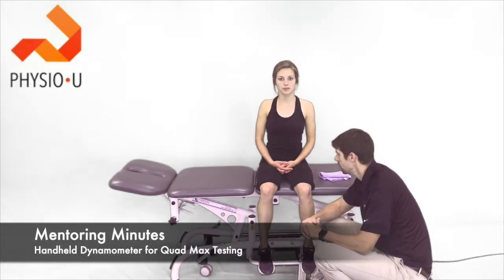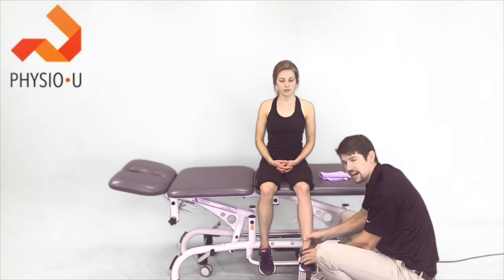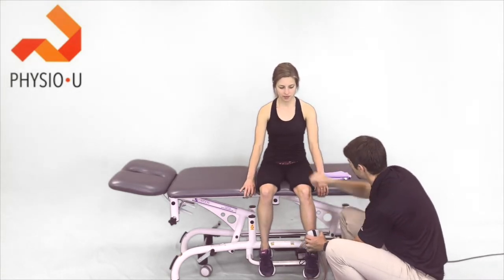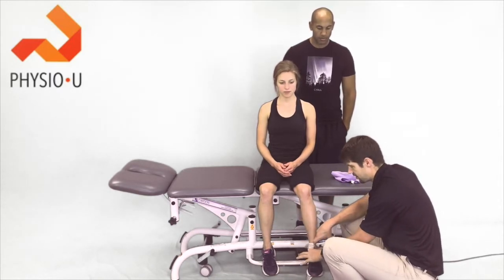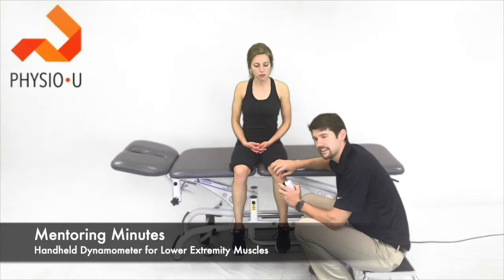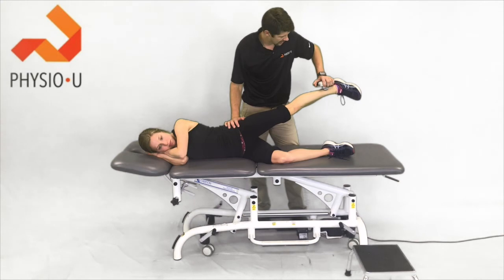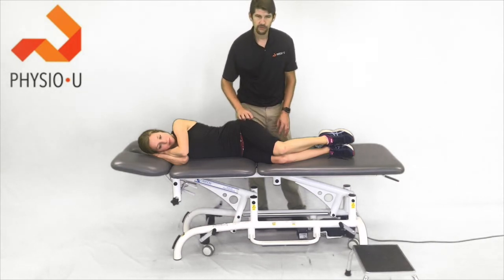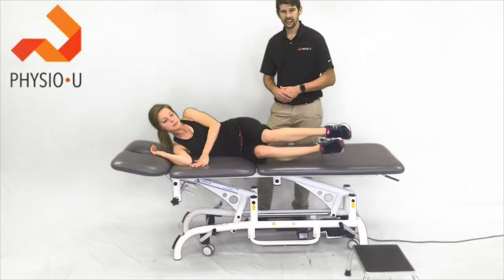Hand Held Dynamometer: Quad & LE Muscles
This week, we look at alternative ways to test max strength of various lower extremity muscles. Dr. LeMoine breaks down the current research and demonstrates the set up when using a hand held dynamometer for the LE in the clinic. He explains how it compares to the gold standard and stresses the importance of using it with all patients.